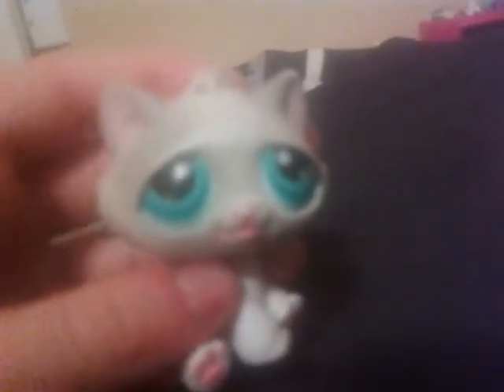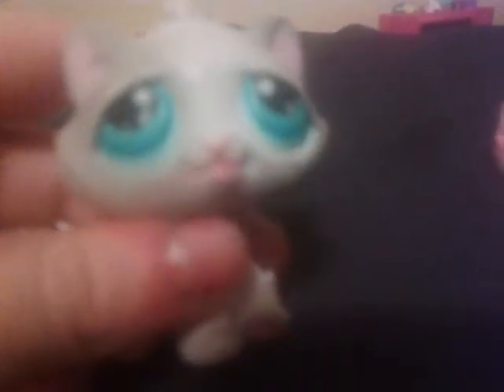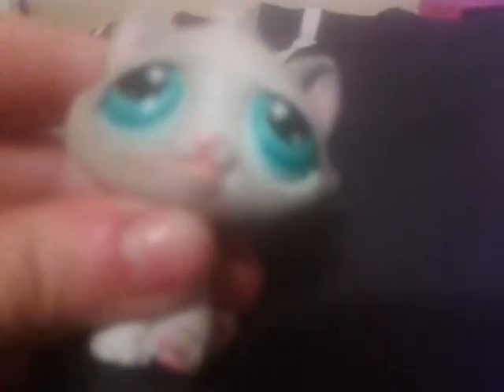Brown collie trade offer for Mintyluvslps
Hope u like them